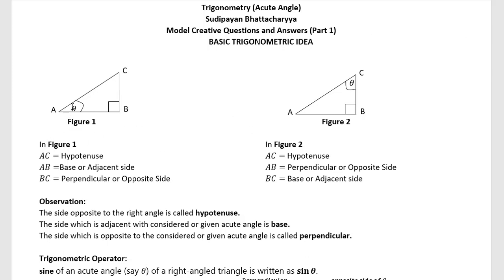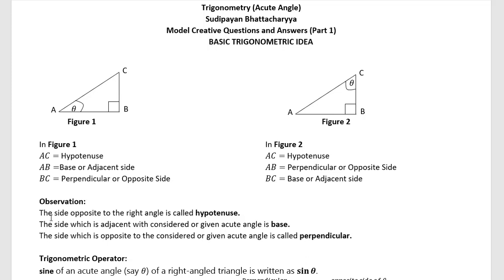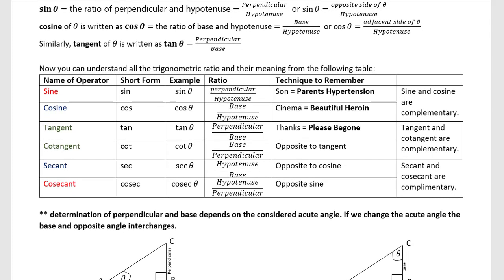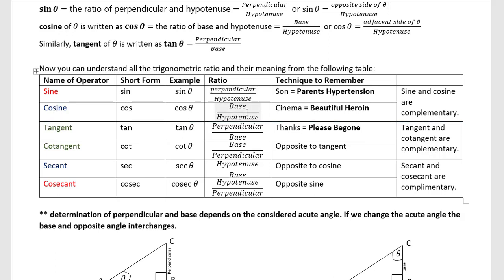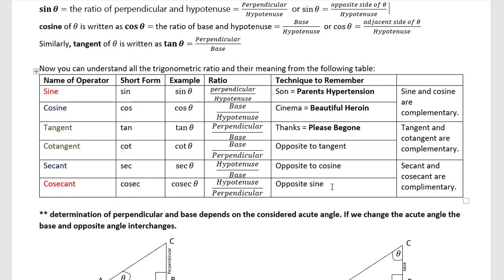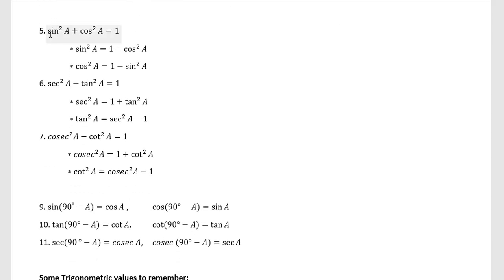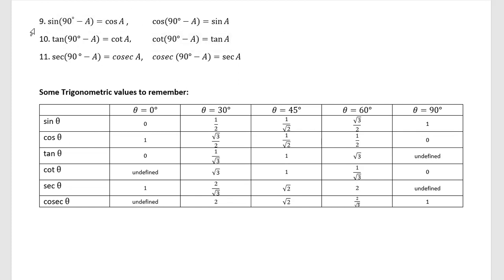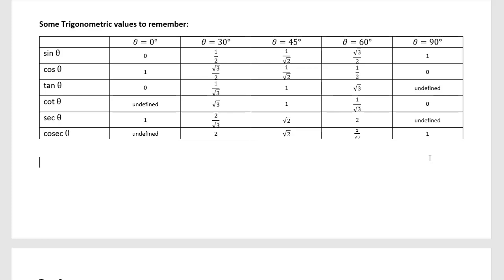Class 10 || Test and S.S.C. Preparation|| Trigonometry (Part 1)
Theoretical Revision Of Trigonometry
Core Concept
Formula
Memorizing Technique